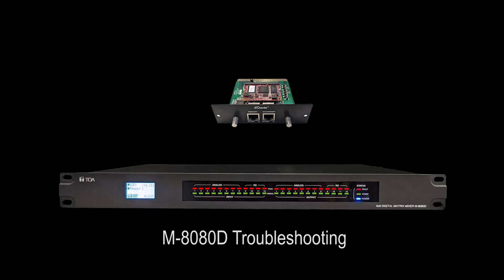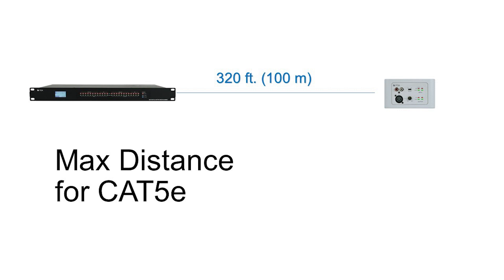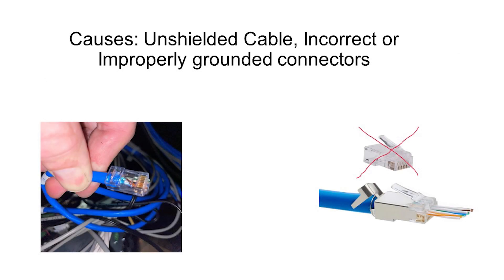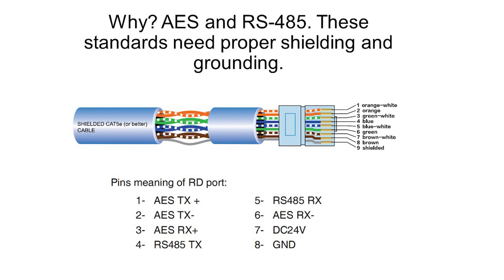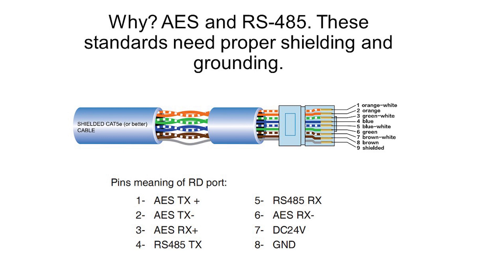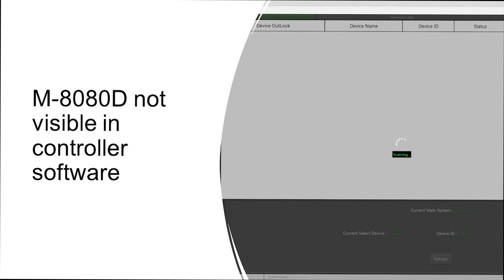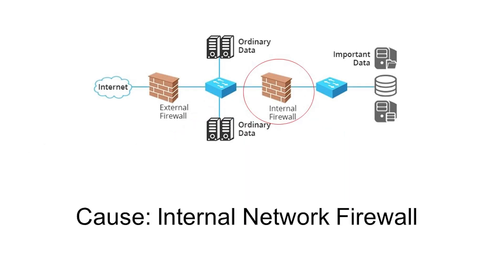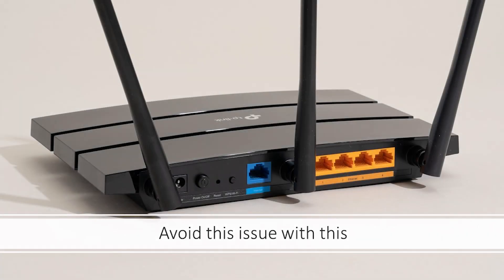TOA Canada - M-8080D: Troubleshooting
Review a few of the troubleshooting tips that can help you when installing and setting up the Dante module. Find a few recommendations to ensure the M-8080D works properly and the installation goes smoothly.